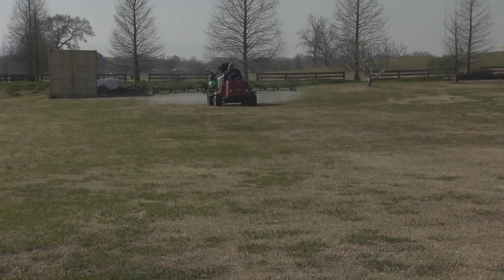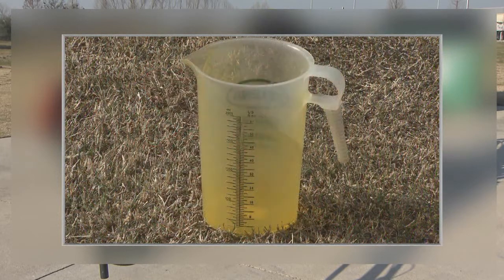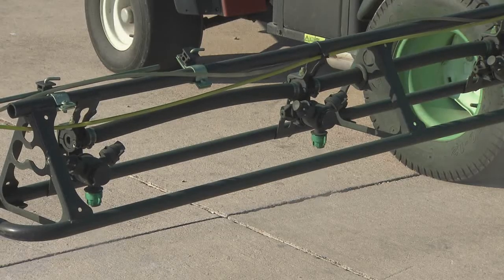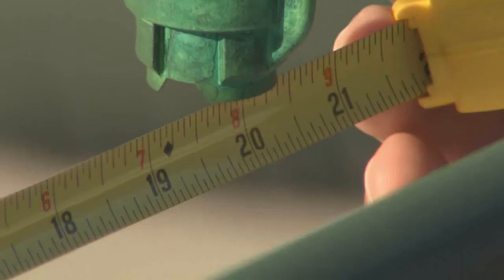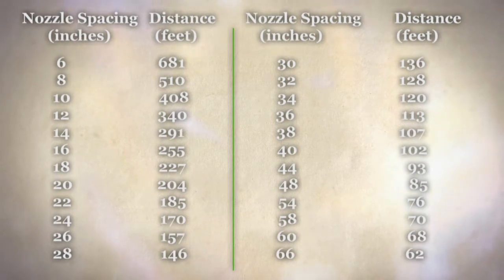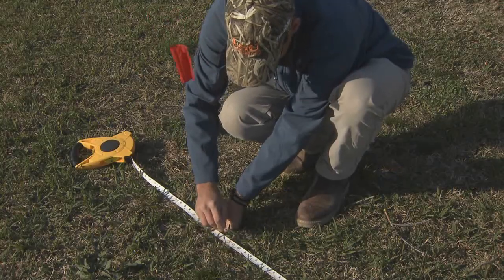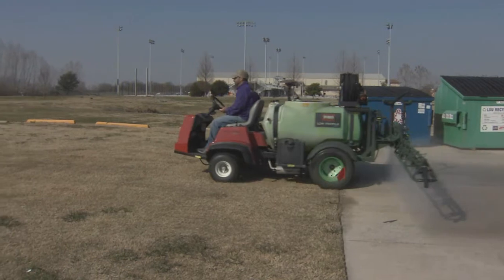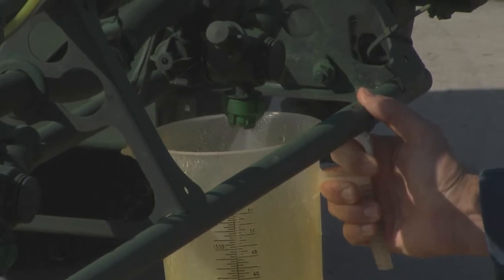Calibrating a Boom Sprayer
Calibrating a boom sprayer is necessary to determine the amount of pesticides or fertilizer being applied to a given area. It is not a complicated process, but one needs to follow the guidelines to get an accurate reading.